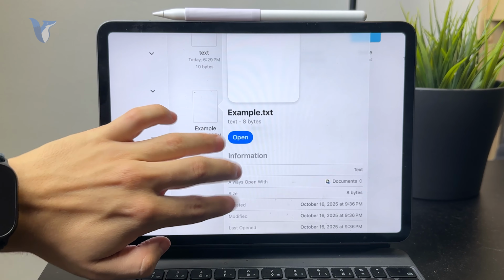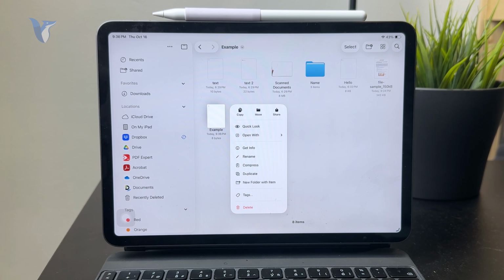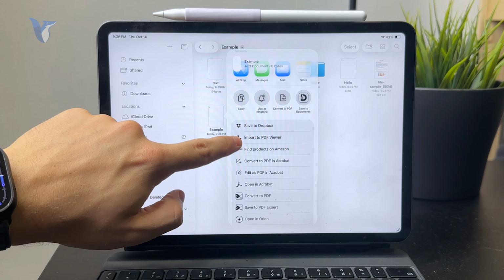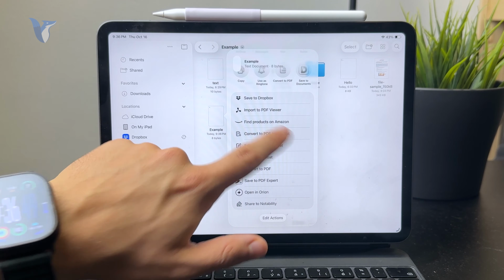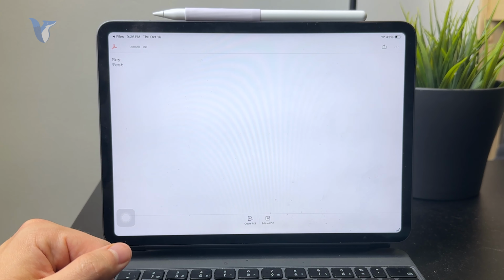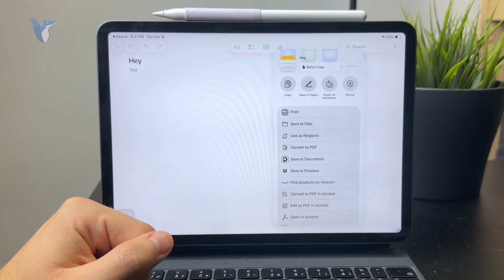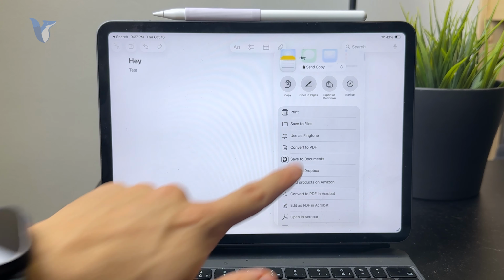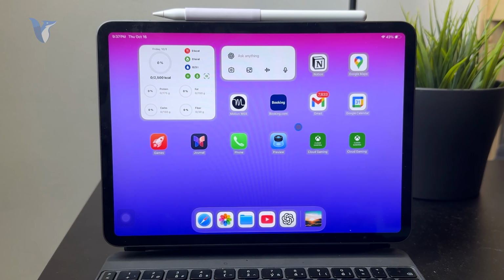How to Export iPad Notes as PDF (tutorial)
Want to save or share your iPad notes as a PDF? This video shows you how to export handwritten or typed notes from the Notes app into a PDF file for easy sharing, printing, or backup.